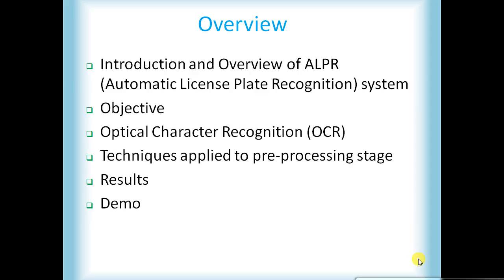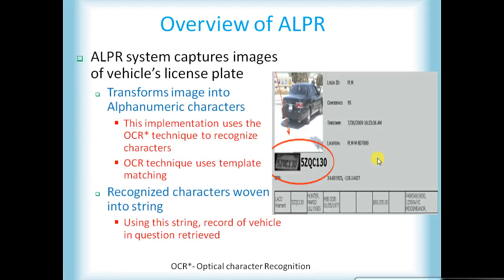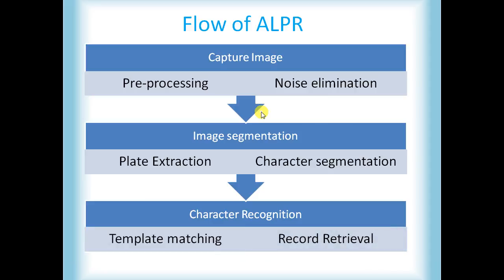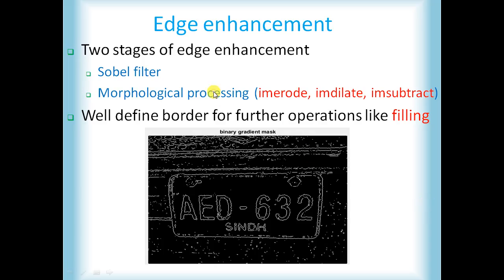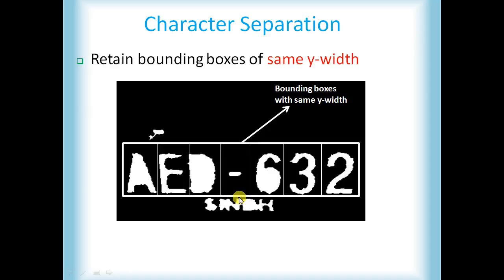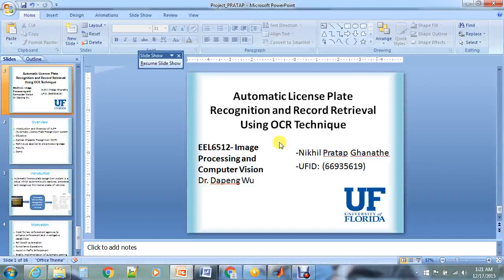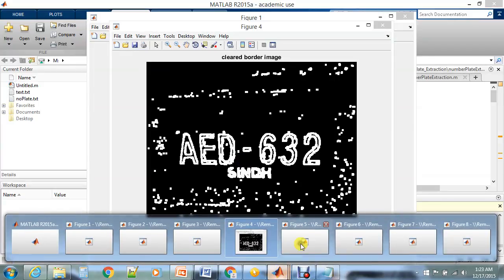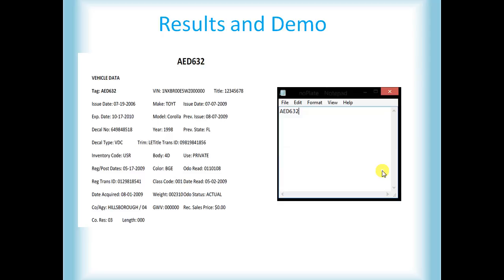Automatic License Plate Recognition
Describes a system for Automatic License Plate Recognition with emphasis on Pre-processing stage